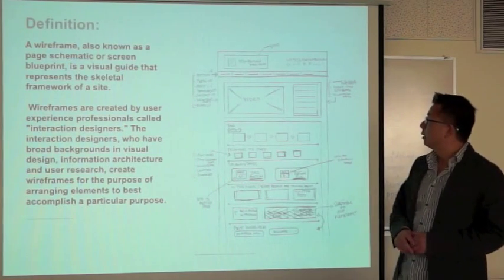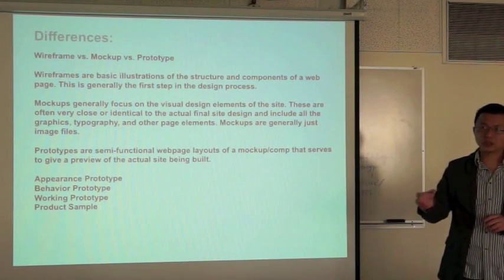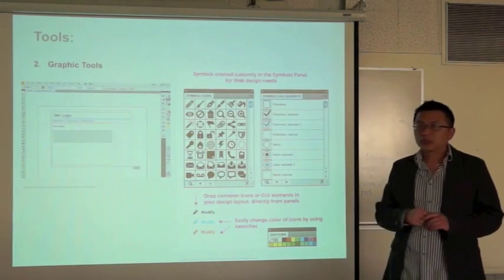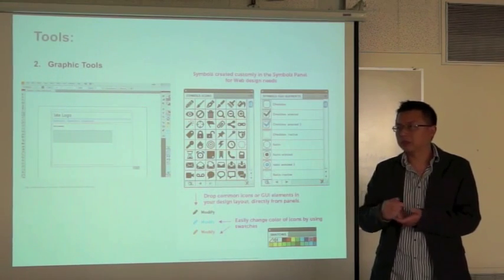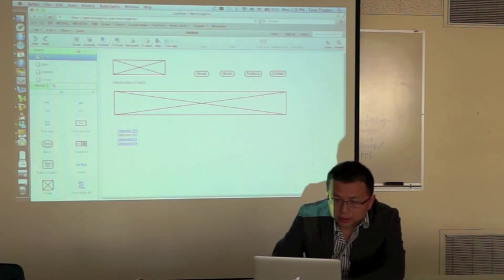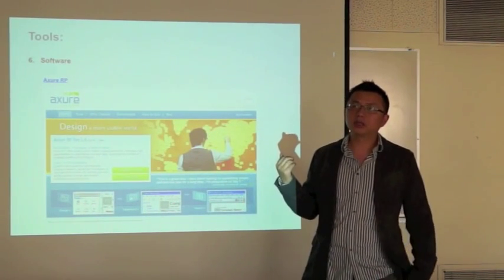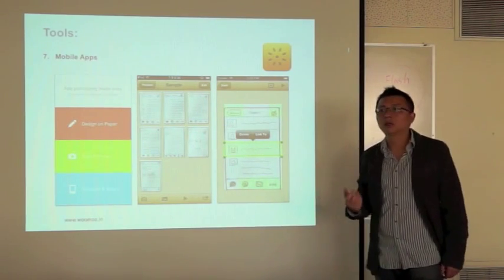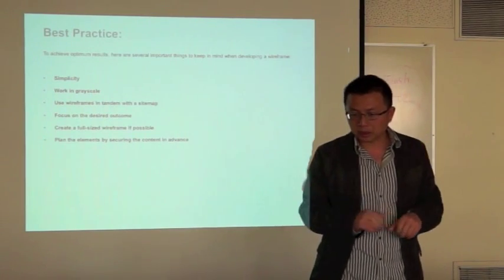Wireframe, Mock Up & Prototype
Professor Tingbin Tang's Interactive Design classes series at San Jose State University, and this class is about how to design the wire frame. Prof. Tang is also the founder and CEO of Peopeo, an innovation solution provider.